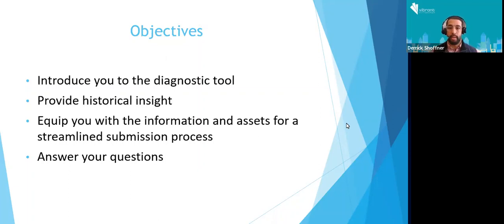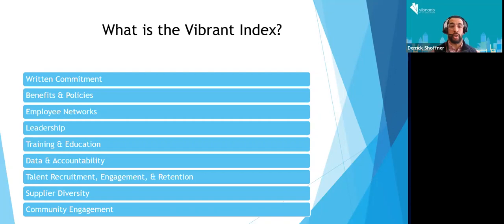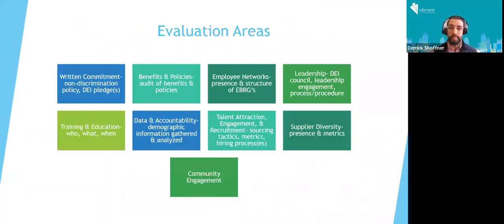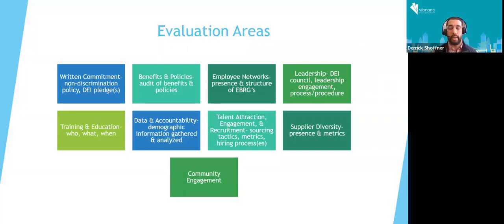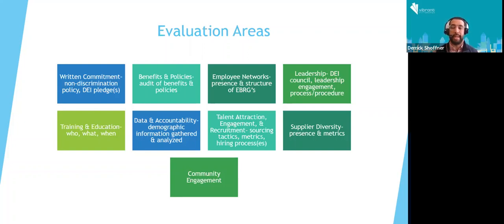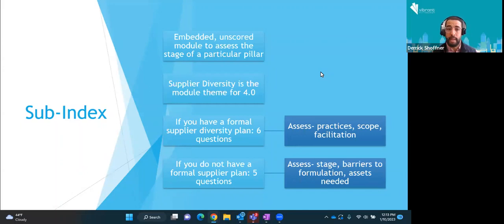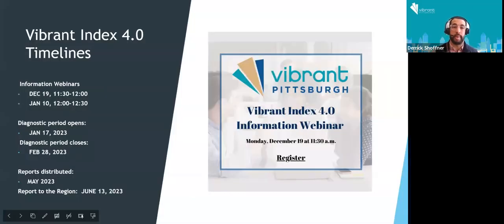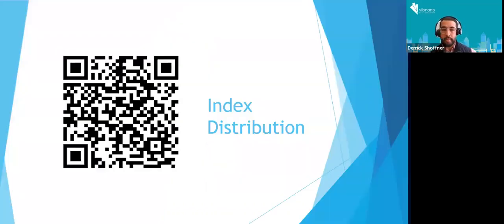Vibrant Index 4.0 Information Webinar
Interested in learning more about Vibrant Index 4.0 and ensuring that your organization is prepared for submission?

Derrick Shoffner, Senior Director of Programs & Services, will detail the diagnostic tool, frame what you can expect when submitting your organization’s responses, and equip you with the tools to prepare for a successful submission.

This free Diagnostic is open to all organizations in the 10-county region and benchmarks organizational practices in comparison to the best practices of diversity, equity, and inclusion (DEI). The submission period is open from January 17 - February 28, 2023.